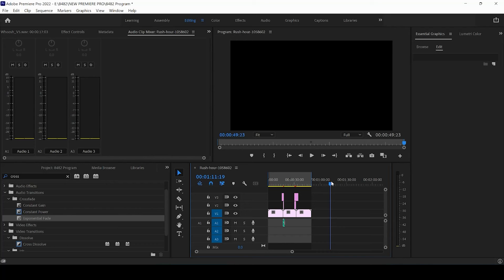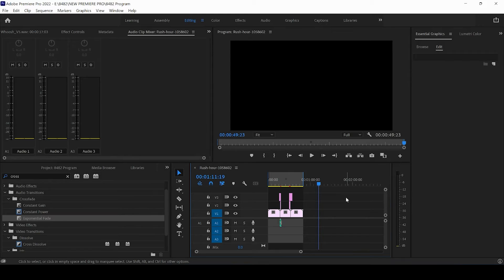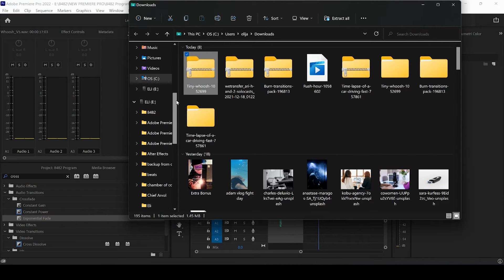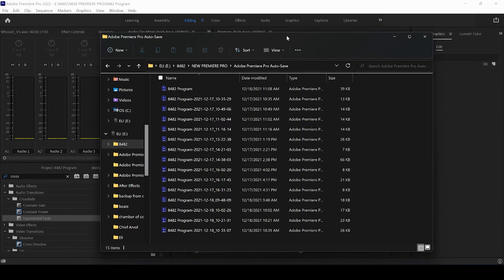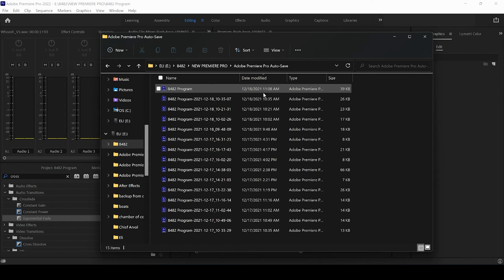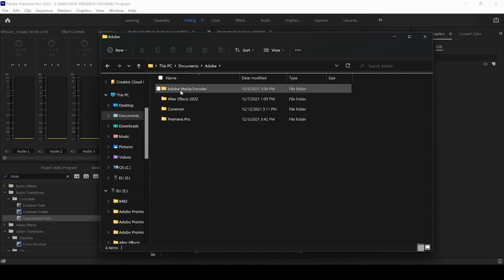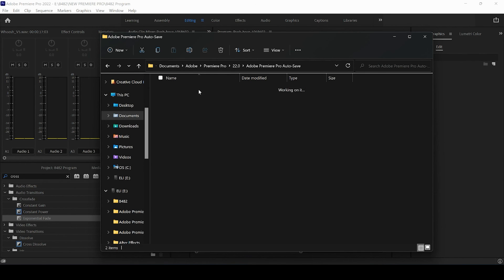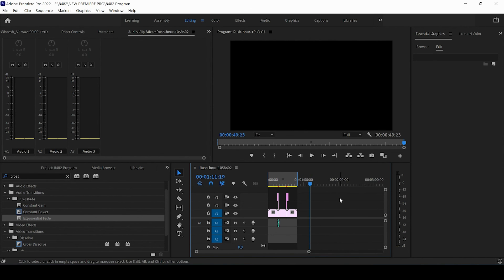How To Locate Auto Saved Project Files (Premiere Pro Tutorial)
In this video tutorial, you will learn how to locate and find your auto saved project files on your computer from Premiere Pro.

Adobe Premiere Pro has an auto save feature in settings that automatically comes enabled within the software. If you lost your project files and can't find your most recent work don't worry! We hope this tutorial helps.